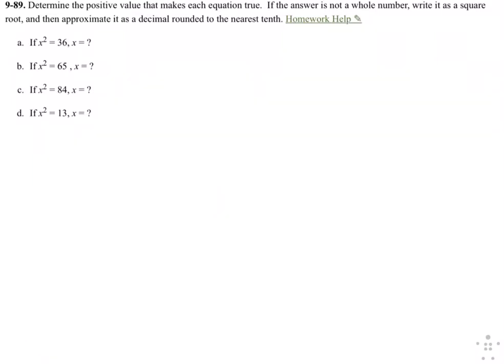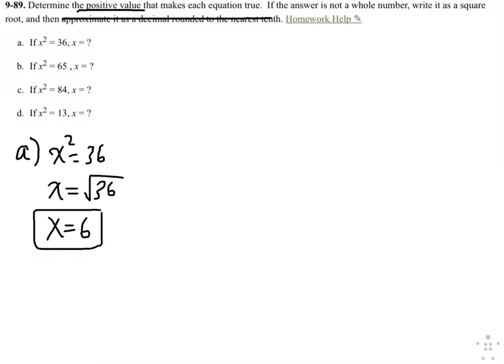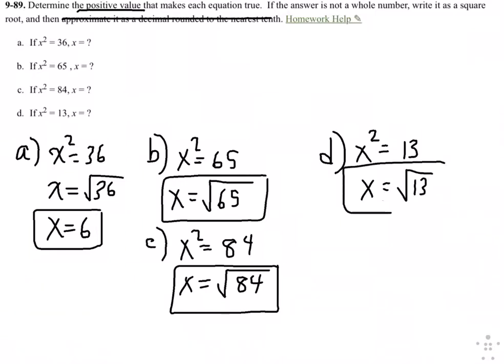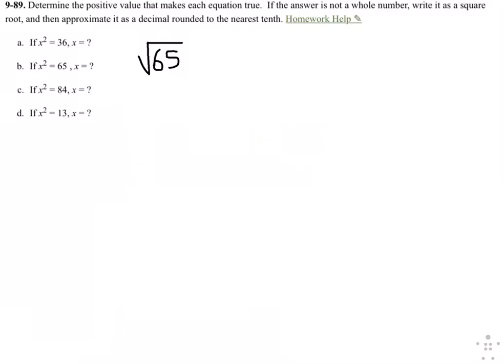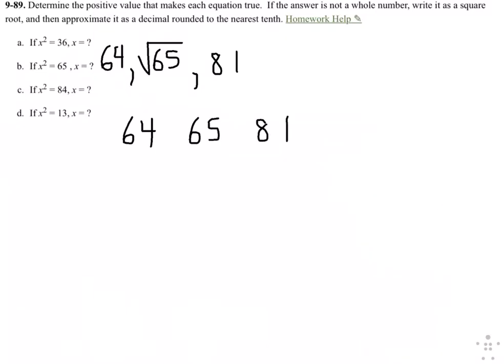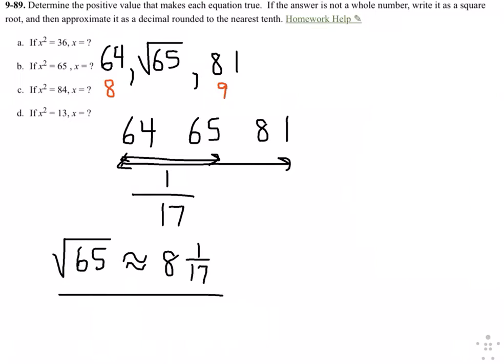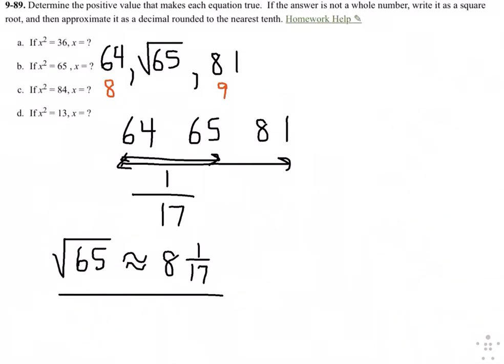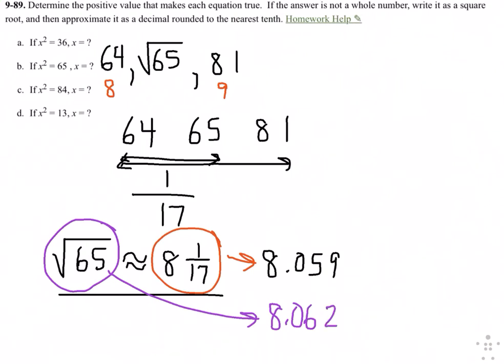CPM CC Course 3 Chapter 9 Problem 89